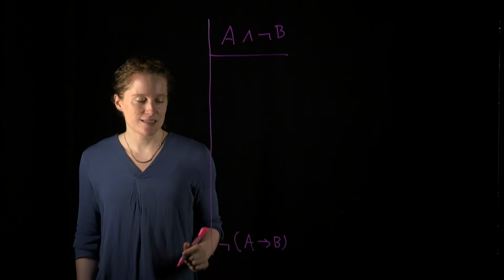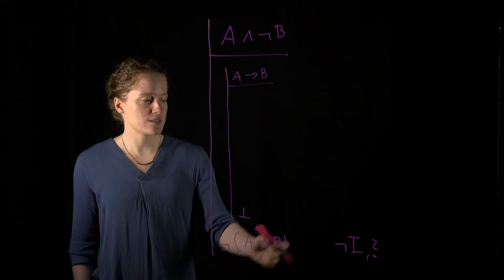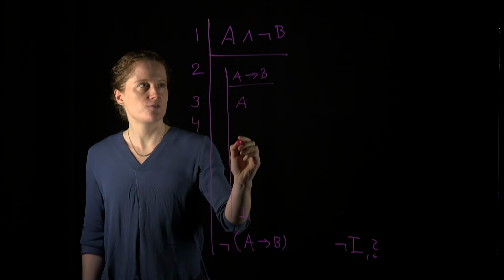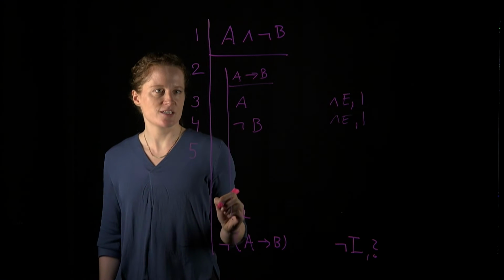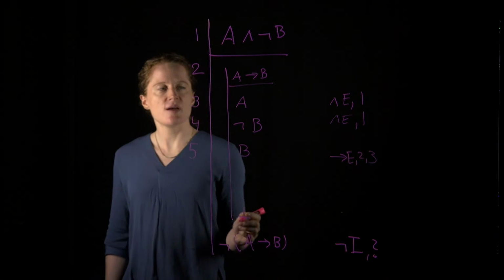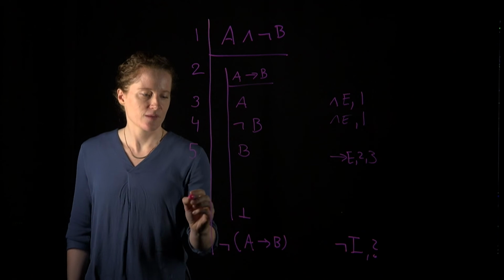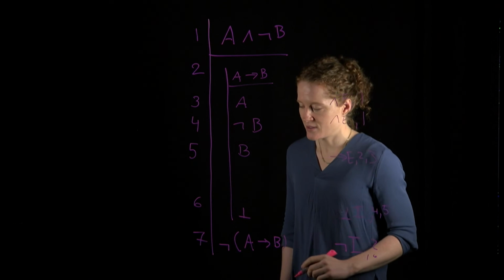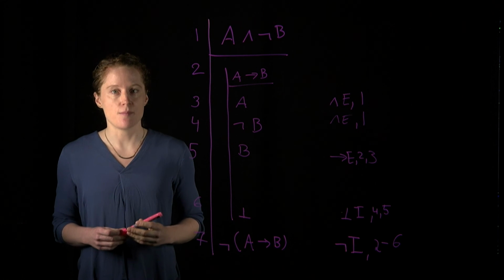P250, Introduction to Symbolic Logic, Lecture 7.4b: Example Proof